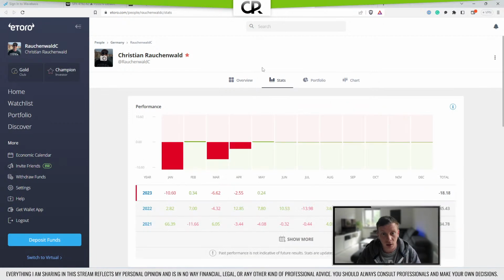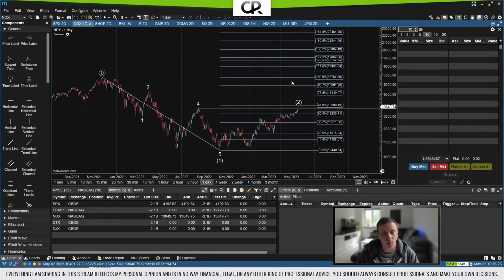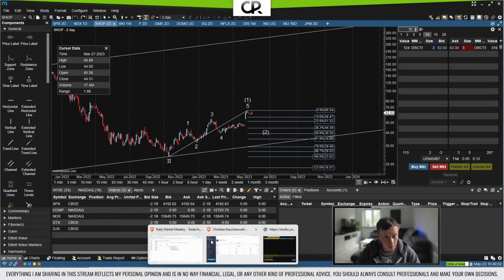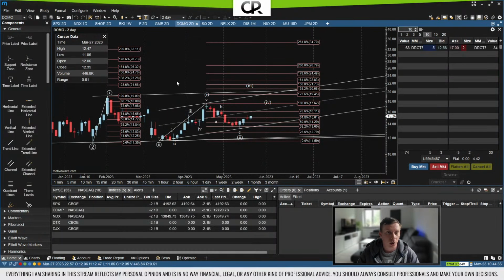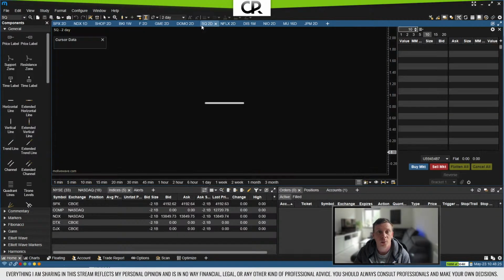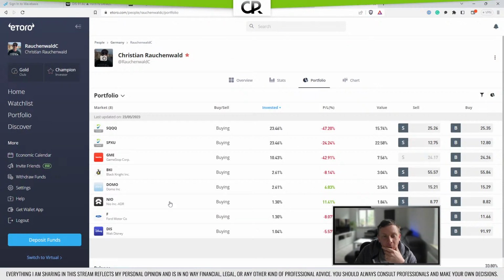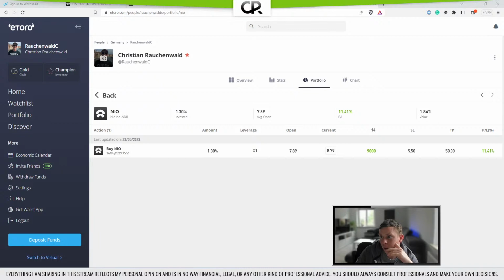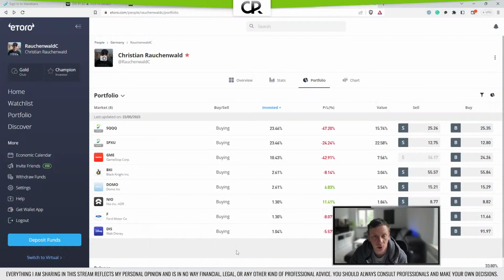Daily Market Mastery - Episode #24 - 05/23/2023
In this video, I’m sharing my opinion about & analysis of different stocks, indices, and other assets using the Elliott Wave Theory.

While my portfolio on eToro has been profitable since its inception with a return of 29.80% in 2020, 34.78% in 2021, and 45.43% in 2022, I’m still in the process of mastering the Elliott Wave Theory, and I’m inviting you to join me on this journey using my Daily Market Mastery streams.

Don’t want to manage your own portfolio? No problem. to copy my portfolio and use these streams to get updates on how things are going.

Want to learn more about the strategy I’m using? Read the "Elliott Wave Principle" book for FREE and download the Elliott Waves Cheat Sheet to make things even easier.

Then either use TradingView for free, or invest into, in my opinion, the best trading software on the market, called MotiveWave to apply Elliott Wave Theory on real data.

// EQUIPMENT
Curious about the different hardware we use for the live stream?